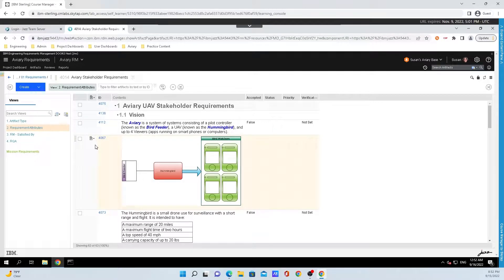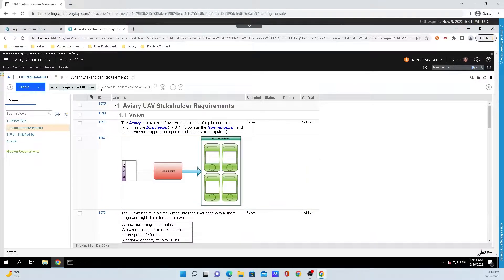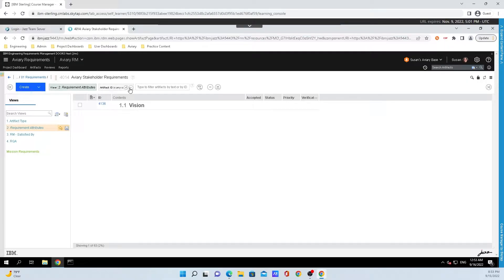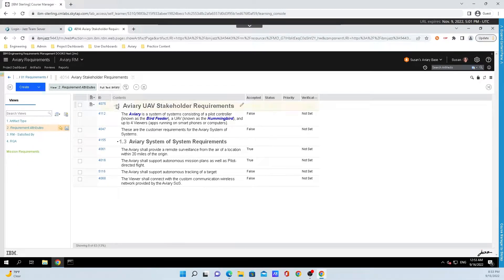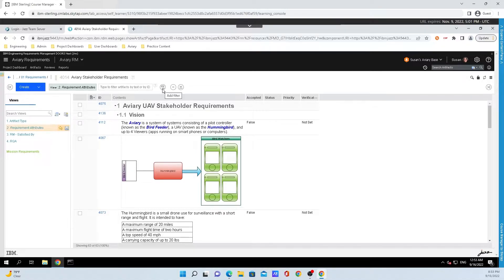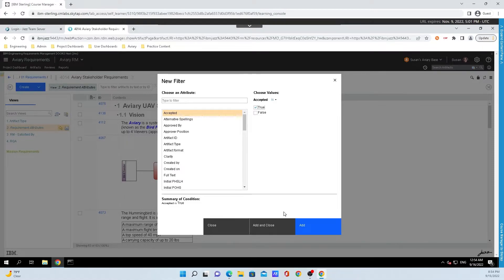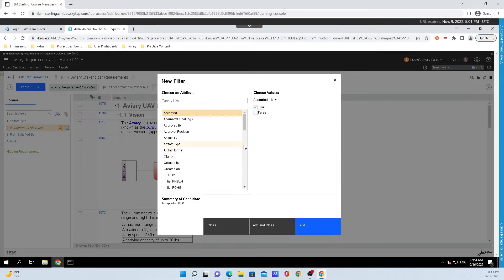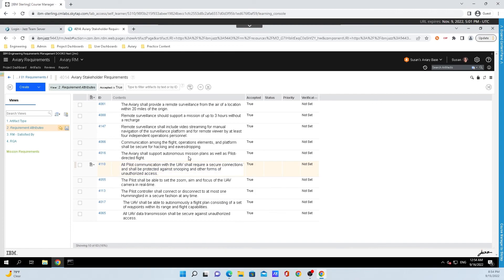DOORS Next Generation Tutorial: How to filter artifacts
for more IBM Engineering Lifecycle Management tutorials and articles! In this quick tutorial, find out how to filter artifacts in DOORS Next Generation (DNG) from IBM Engineering Lifecycle Management.